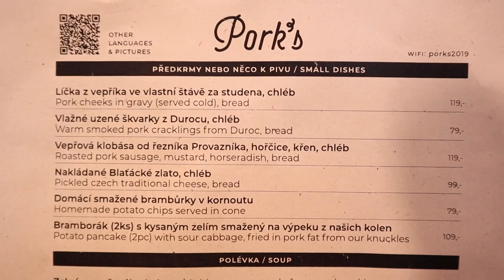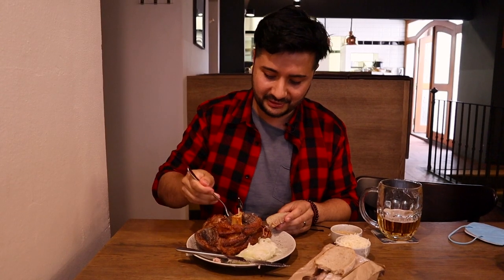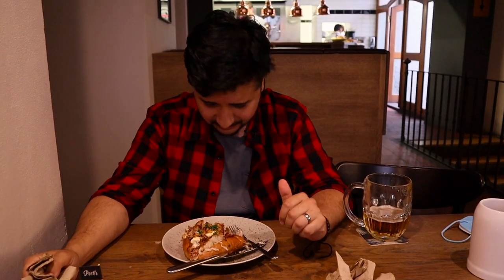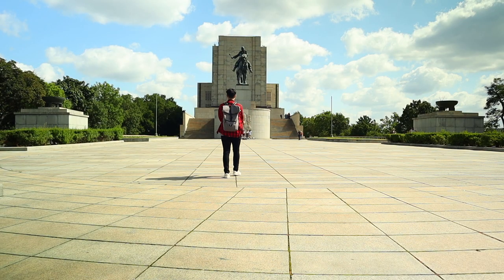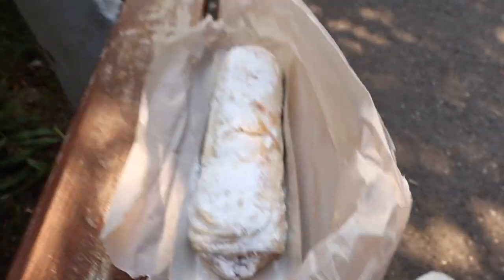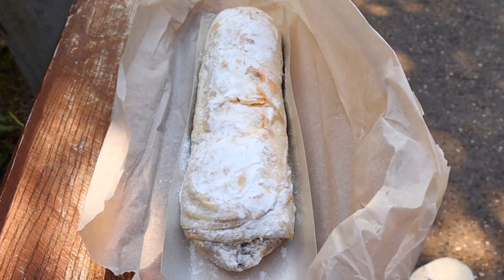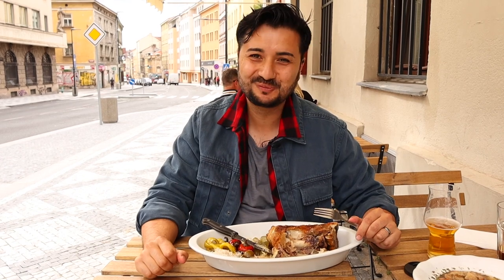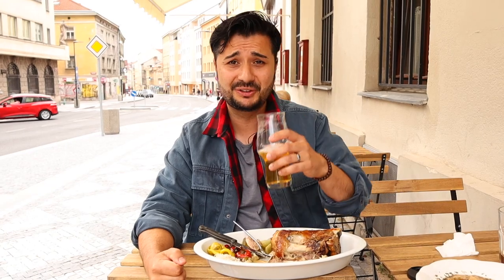Prague Pork Knuckle. Two Places! | Czech Republic Travel & Food Guide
In this food travel episode/vlog we eat some crispy juicy pork knuckles! We travel to two different areas of Prague for pork knuckle. We eat a giant apple strudel from a place that has been making strudel for over twenty years! Prices and Information down below :)

Also in this episode we travel and do some sight seeing at the National Memorial on Vítkov Hill. It has one of the largest equestrian statue in the world! The museum also is great place to see the history of Czech Republic. I really enjoyed the museum and the views from the top of the building was amazing! After this food travel episode you can decide if it's worth the travel to these wonderful places. I personally think both places were great to eat at and had their own interesting style. So come join me as I put myself into a meat coma one pork knuckle at a time! :)

Links and prices to restaurants/ Museum

First restaurant. - Pork's   | Price: One Pork Knuckle 339 CZK
Address - Mostecká 16, 110 00 Malá Strana

Apple Strudel. Žižkovská štrúdlárna | Price:  One Strudel 55 CZK

Second Restaurant - U Slovanské Lípy   | Price: One Pork knuckle 245 CZK
Address -  Tachovské nám. 288/6, 130 00 Praha 3-Žižkov

Museum. National Memorial on Vítkov Hill -   | Price: Entry 120 CZK

0:00 Intro
0:40 Pork's info
1:12 Pork's food
3:05 About Žižkov
4:01 Vítkov Hill & Museum
5:07 Apple Strudel
6:40 U Slovanské Lípy
8:42 Conclusion